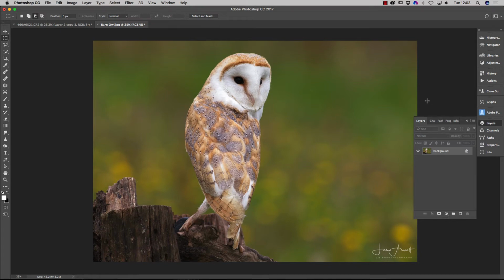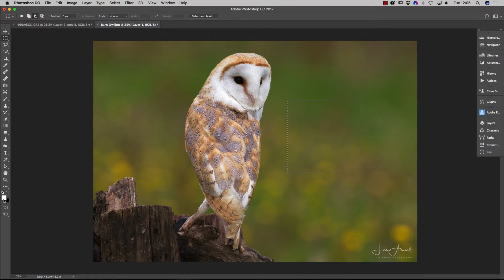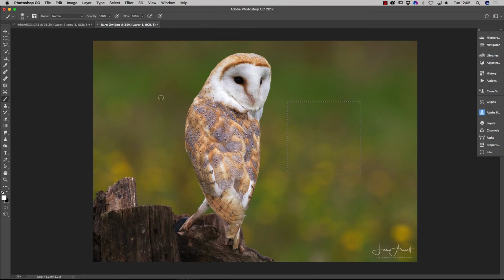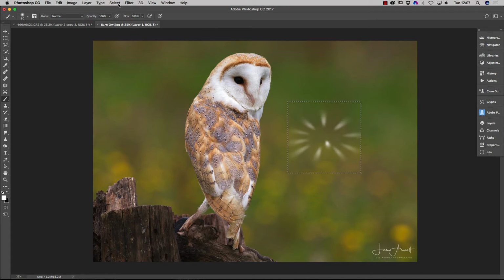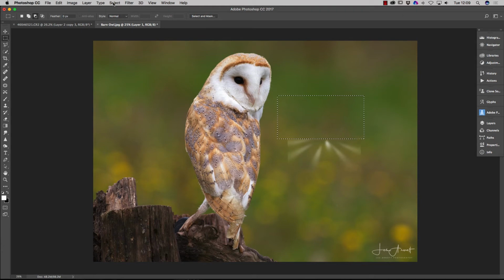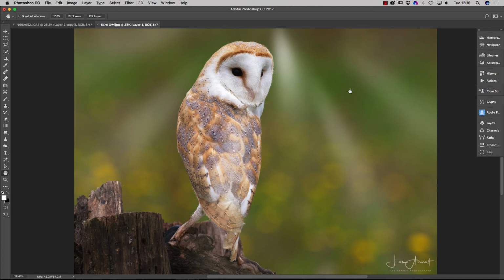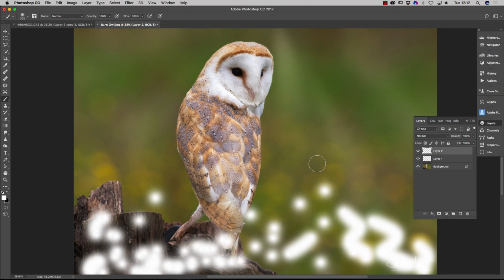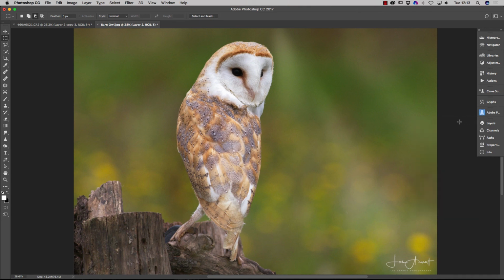Adding Ambient light to your images in Photoshop